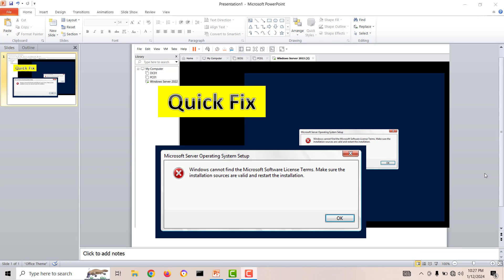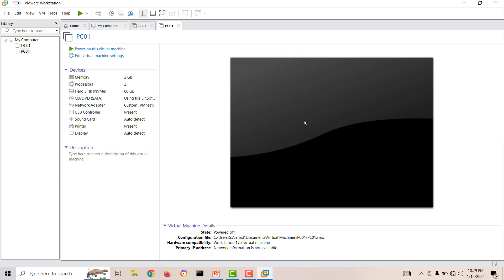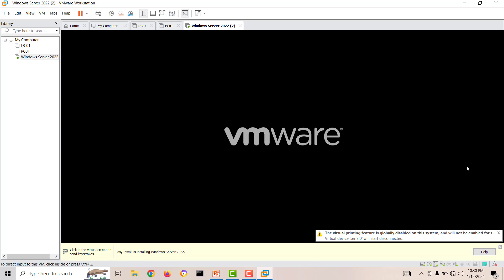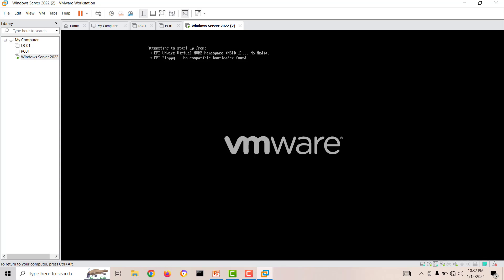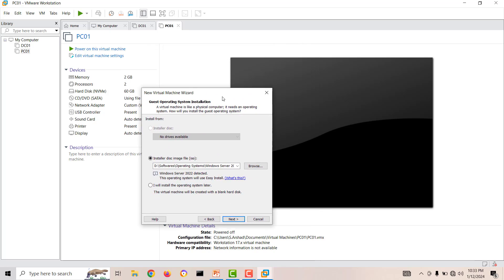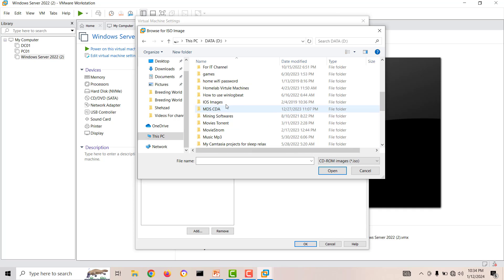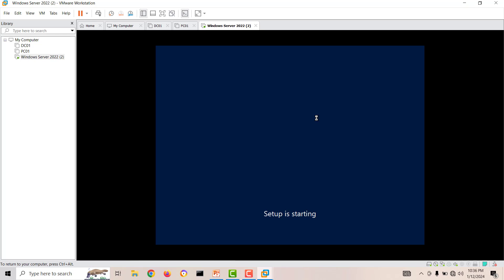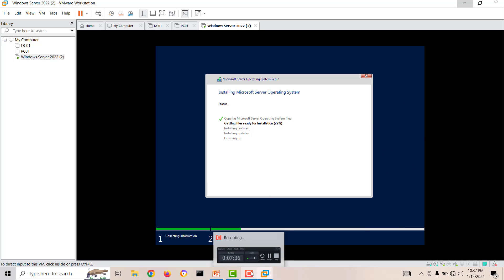Windows cannot find the Microsoft Software License Terms. Make sure the installation sources valid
Windows cannot find the Microsoft Software License Terms. Make sure the installation sources are valid and restart the installation

How to Fix Windows cannot find the Microsoft Software License Terms. Make sure the installation sources are valid and restart the installation

VMware Workstation installation error "Windows cannot find the Microsoft Software License Terms. Make sure the installation sources are valid and restart the installation"

VMware Windows server 2022 installation problem "Windows cannot find the Microsoft Software License Terms. Make sure the installation sources are valid and restart the installation"
VMWare Windows server 2019 installation problem error "Windows cannot find the Microsoft Software License Terms. Make sure the installation sources are valid and restart the installation"

How to to solve the issue Windows cannot find the Microsoft Software License Terms. Make sure the installation sources are valid and restart the installation

How to fix vmware workstation windows installation error Windows cannot find the Microsoft Software License Terms. Make sure the installation sources are valid and restart the installation

How to Fix “Windows Cannot Find the Microsoft Software License Terms”

So here I am going to explain how you can solve your VMWARE problem "Windows cannot find the Microsoft Software License Terms.
Make sure the installation sources are valid and restart the installation." problem in your Windows 10 computer or laptop.

We will fix this issue

Windows cannot find the Microsoft license software terms is a common error you receive when trying to install Windows.
This error means that the system fails to validate the installation sources and requires you to restart the installation.
The Windows cannot find license terms error can be solved by resetting your BIOS.
A different solution for this problem is to use a third-party tool to create a bootable media.